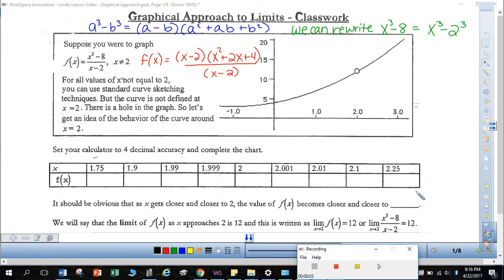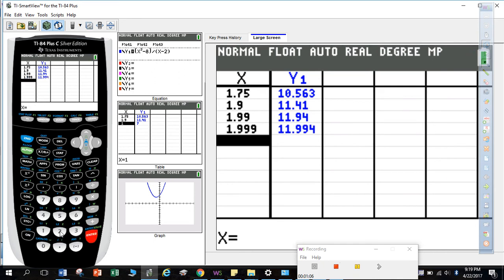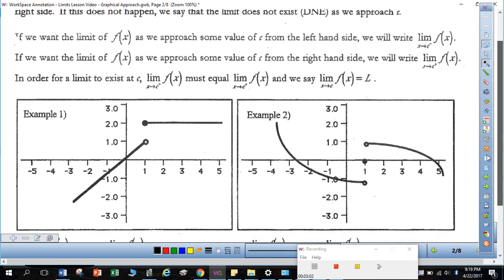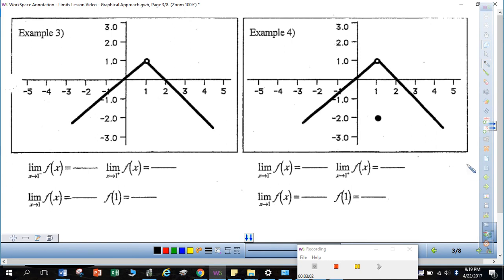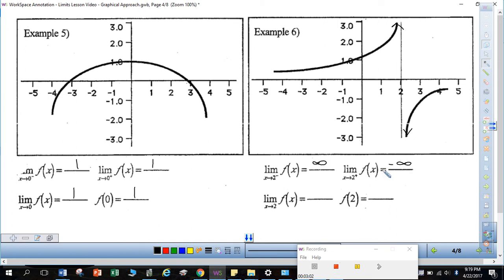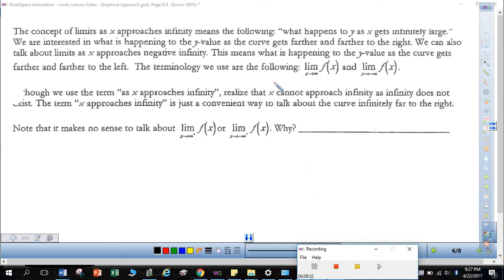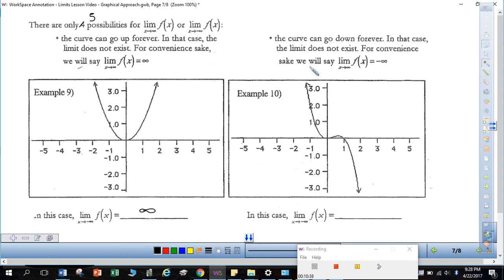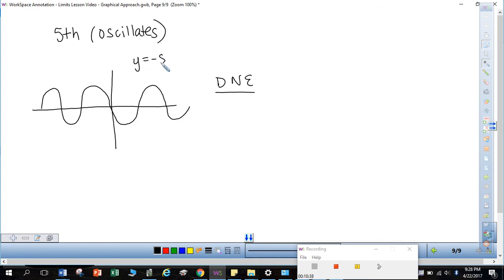Limits Graphical Approach Video Lesson 2017